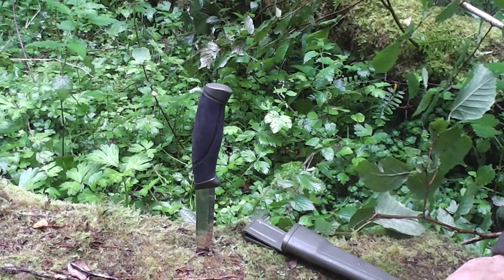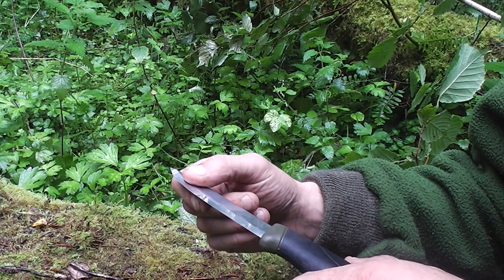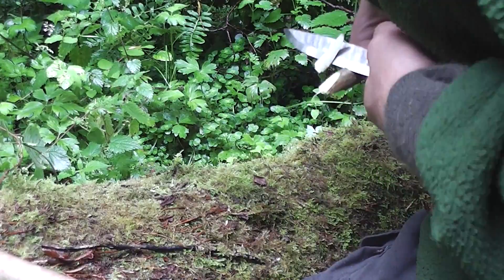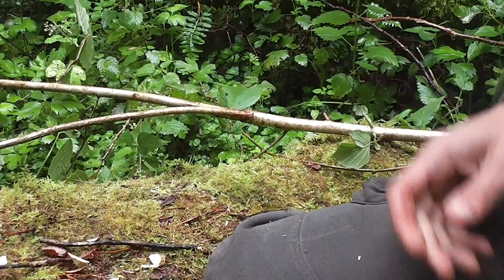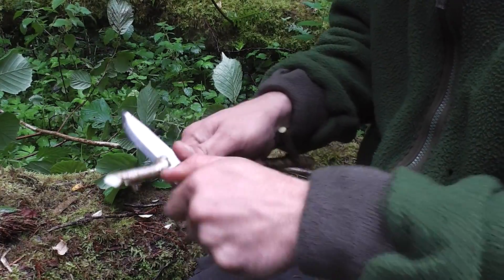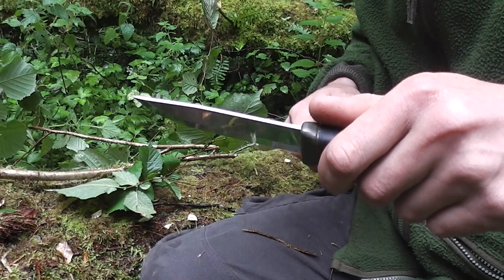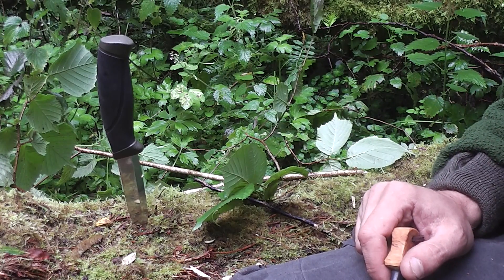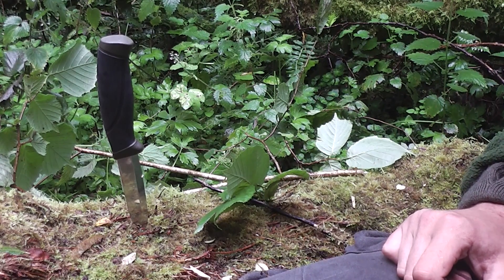ARE YOU LOOKING FOR A COMPANION.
Just a look at the mora companion stainless steel you can get it in carbon too.